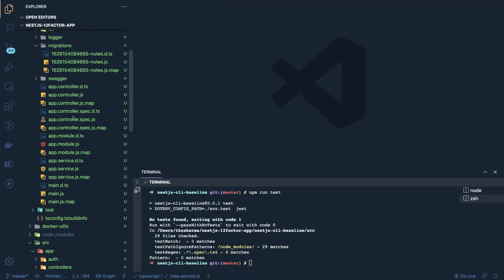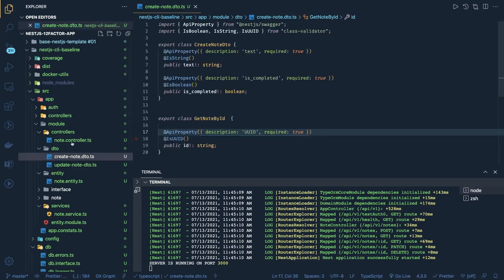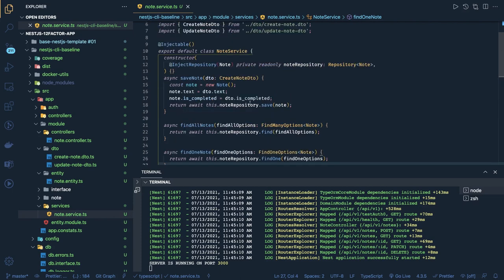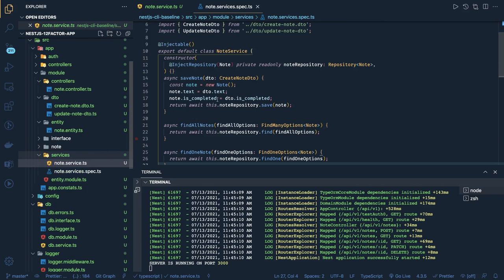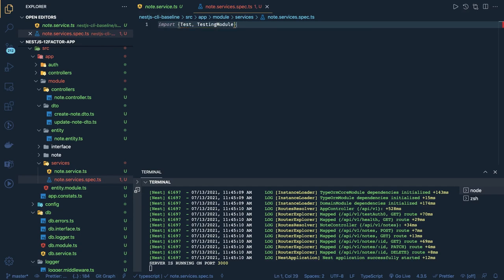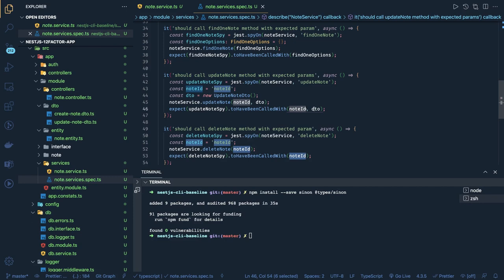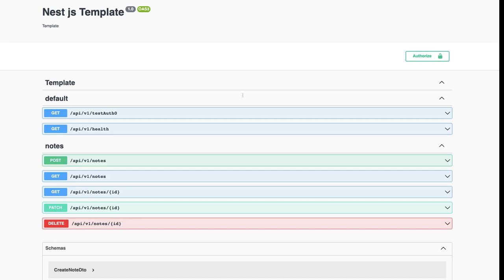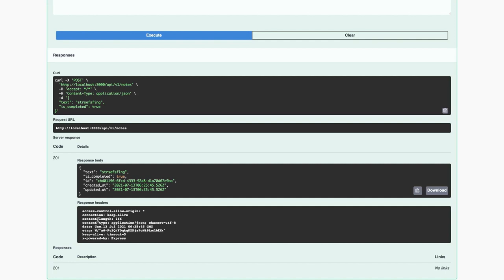Nest JS Writing Unit Test cases for Controllers and Services with Jest #05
In this playlist we will talking about microservices development with 12 factor app

I. Codebase
II. Dependencies
III. Config
VI. Processes
VII. Port binding
VIII. Concurrency